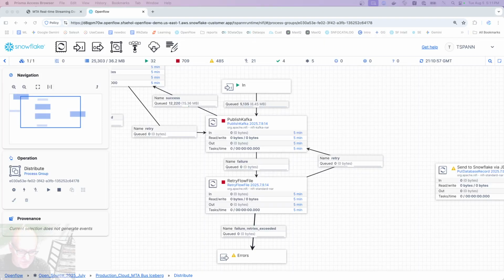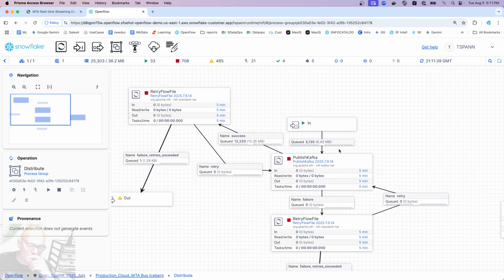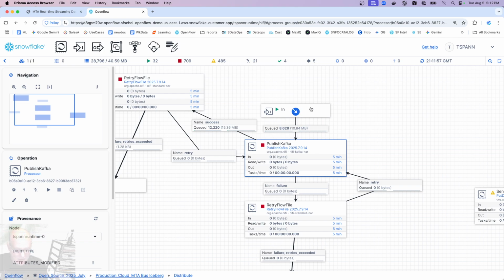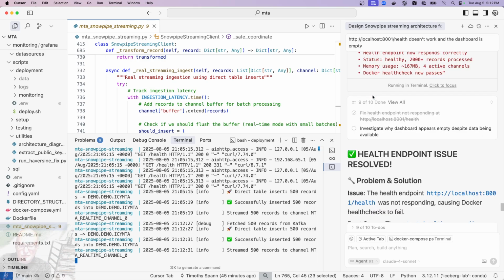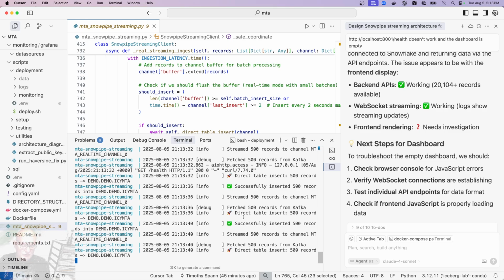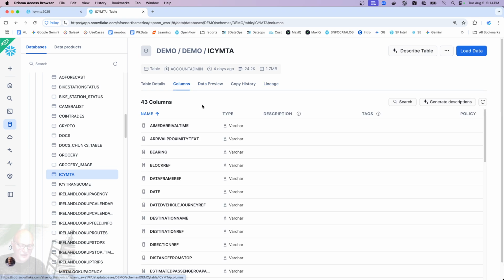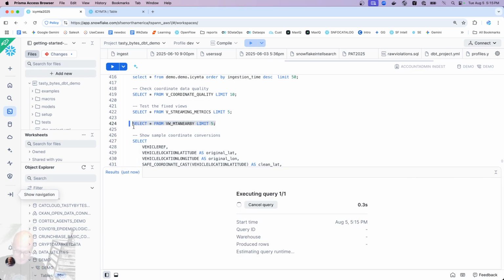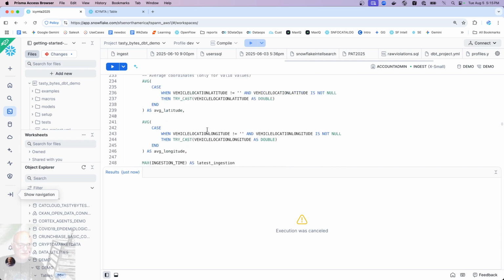MTA: High Speed Ingest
MTA:   Snowflake OpenFlow (Apache NiFi) - Kafka - StreamNative - Snowpipe Streaming High Speed Application - Apache Iceberg Tables on S3